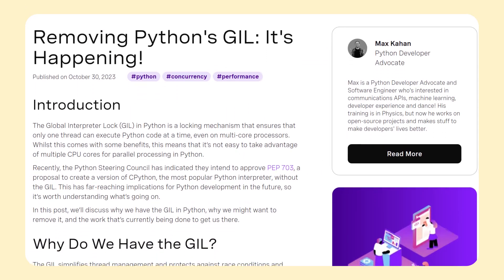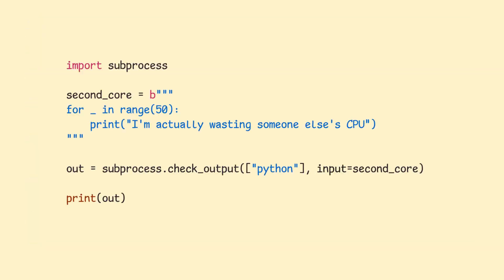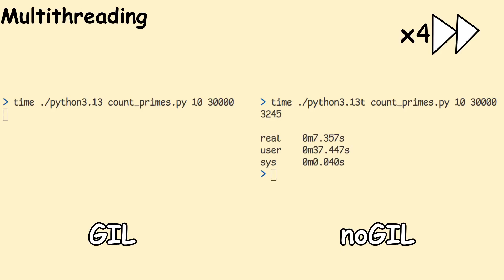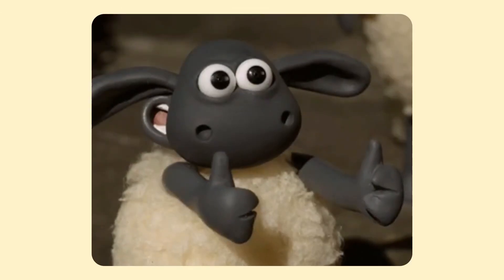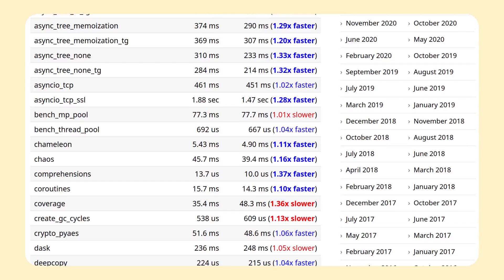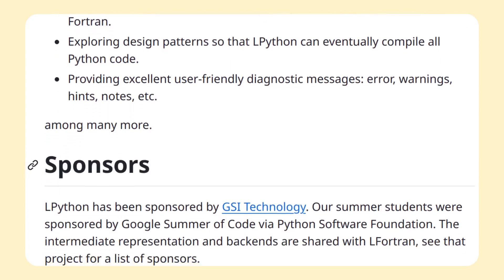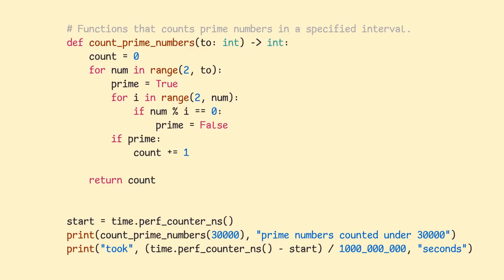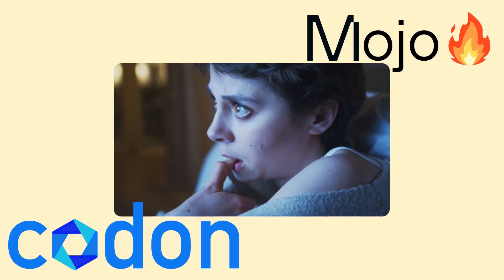Is Python Fast Now??! | Python 3.13 Released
IMPORTANT: mistake at 3:27 (see pinned comment)

Let's take a look at performance improvements of the new Python 3.13 release!
Let's also check two interesting implementations of Python: Codon and LPython.